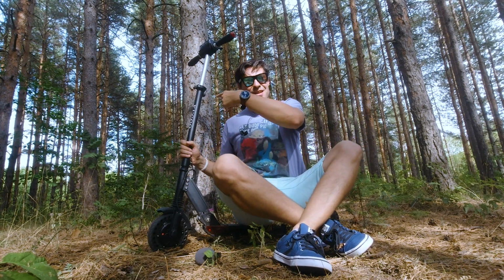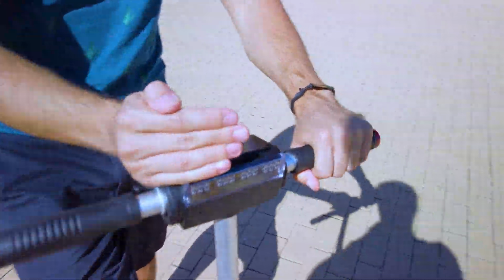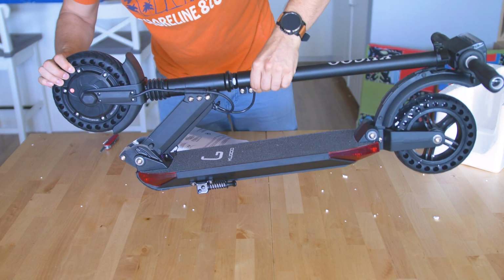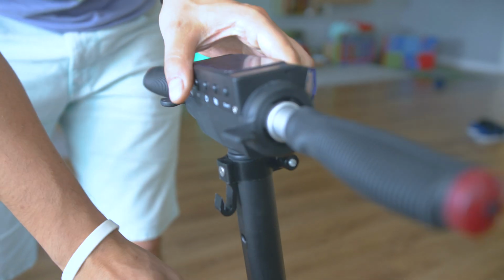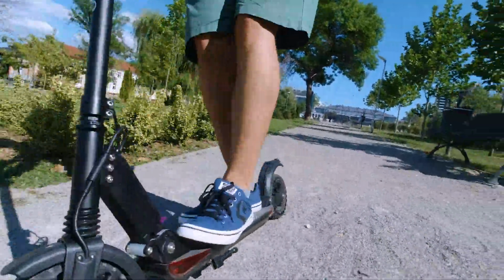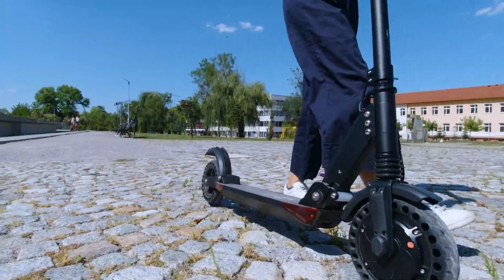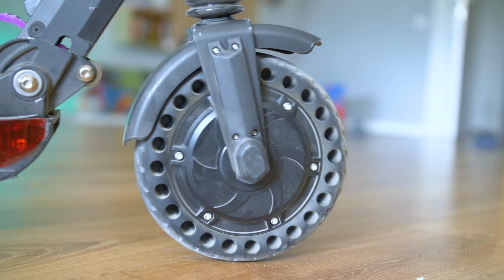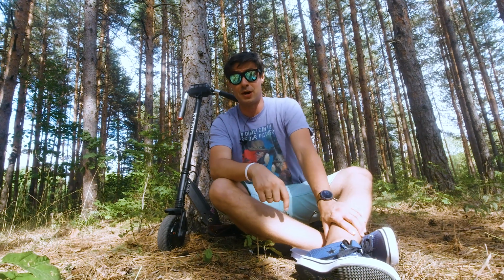Kugoo S1 Pro Electric Scooter Review: How Much Better is the "Pro"?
✔️ Kugoo S1 Pro Electric Scooter (Tax/Duty Free for EU) - coupon KUGOOPRO

This is is the 7th electric scooter that I am thoroughly testing – the Kugoo S1… Pro.
Straight to the hardware: Package – good – and I got mine from Geekbuying – it is nicely packed, and comes in a big safe fox, and also has a nice carrying bag with the Geekbuying logo.
There is no assembling needed – take it out, charge it, and it is riding-ready. This is one of its greatest strengths – because often people are scared about putting things together.
You will immediately notice the wider board – and that gives more comfort to your feet – I’m 45EU shoes – and feels ok.
The scooter has a motor in the front wheel, power of 350W, and feels faster and more powerful than M365 – and feels slightly less powerful than the m365 pro. Both wheels have solid tires, but now they are using air gapped honeycomb models, which feel nicer and softer.
Although the price for the S1prro is only 350 USD – it does have active suspension – both on the front and the rear. And unlike the previous generation – where it was so stuck that I didn’t even notice it at the start – with the Pro it was all fine-tuned and quite soft and responsive – and you can adjust it to your weight additionally. That was a good surprise.
Three speeds – 12, 20 and 25 km/h, or up to 30 for certain regions. There is also cruise control – maintain the speed for a few seconds and it kicks in. Cool to is the display with real time speed info – and easy to switch between gears. Lights are fine, a front and a rear.
The most annoying part of all is the constant rattling noise – everyone in a perimeter of 40-50 meters can hear that something is coming if the asphalt is a little more abrasive
Range is fine – I reached 20km, which is a great achievement for a person with my weight in the city – where you stop and accelerate all the time. Because the motor is not having KERS and energy recovery – it can last more when there is no acceleration – so cruising at no power cost is an option at slight slopes.
Even when the voltage drops below 35 – there still is power and thrust – that also is good. Oh – and not to forget – it is NOT  a kick scooter – accelerates from a still stand.
Foldable, very portable, two independent brakes, a display with real time speed and overall good range, good acceleration, active suspension, accelerating from still stand, and maintenance free tires. This is the good. Build quality issues, not the greatest folding mechanism, not so smooth riding, and kind of noisy if road is not perfectly leveled – at the end it is your choice – if you ask me – at a price of around 350 EUR or USD – it is remarkable how much is packed. But is that good enough to beat the M365?

🎵 Music used in this video:

Noxive & Clive - Teriyaki
Nekzlo - Family
Markvard - Summer Wild

٩(-̮̮̃•̃) ۶

🕹 Tech gear that I use:

📸 Camera: Panasonic GH5: (Amazon)
📱 My current smartphone: (Amazon)
📷 A cool action camera: (Amazon)
🚴 My Scooter: (Amazon)